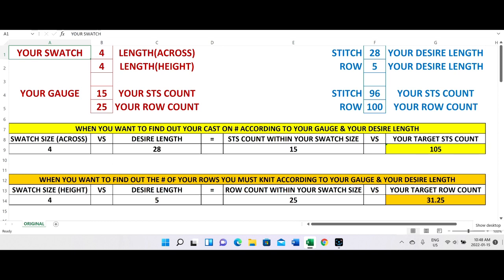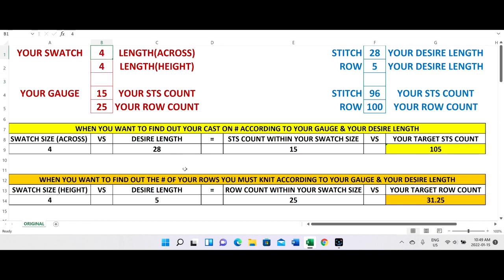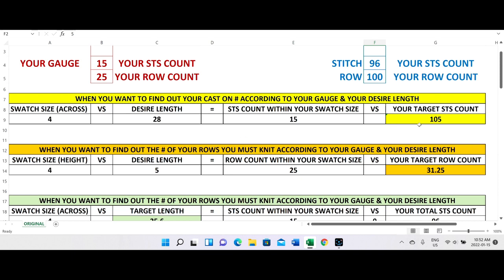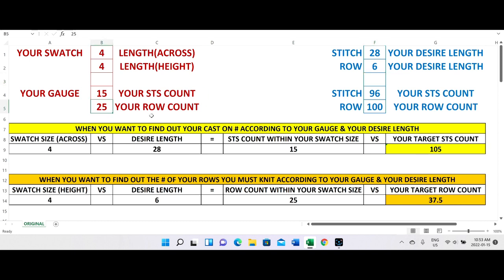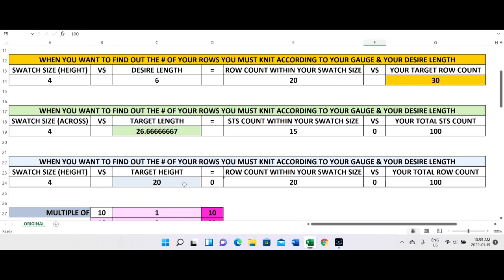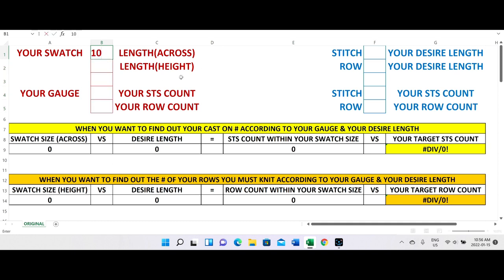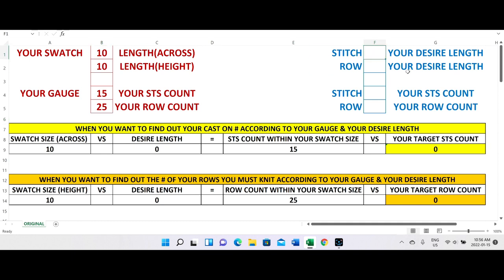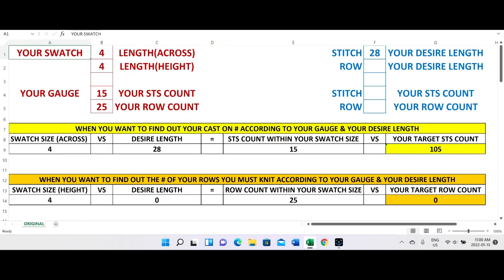KNIT GAUGE MATH FORMULA TEMPLATE [MY WEBSITE LINK IN DESCRIPTION BOX] [GIFT FOR YOU][NO MORE MATH]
Attention All the Viewers!!

If you want to purchase my upgraded math gauge template;

This template is no longer available to download it anymore due to close my own website down.
However I am not taking this tutorial video, because people who have this template need to know how to use it.

There are a few people has a free calculation on their website.
Please use their calculator or you can do it by yourself manually.

Hello Knit Lovers!!

Today I would like to introduce my knitting gauge formula.
Now you don't really have to do math to find out your cast on #

Good luck with your project, and Enjoy knitting!